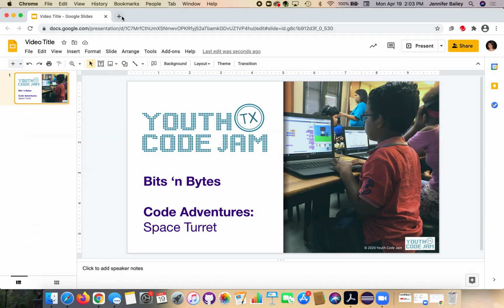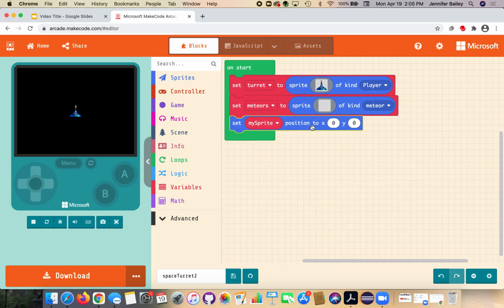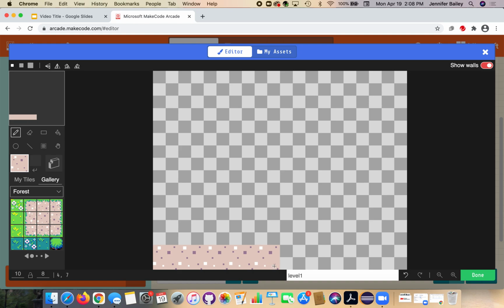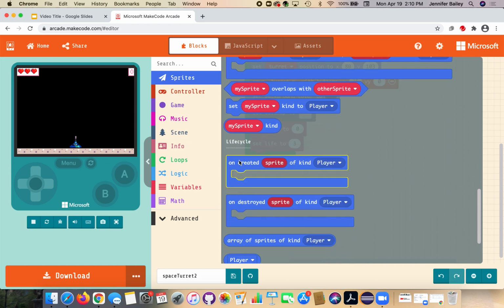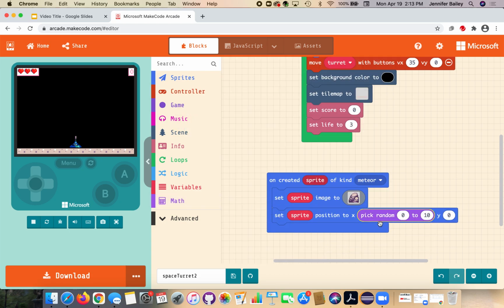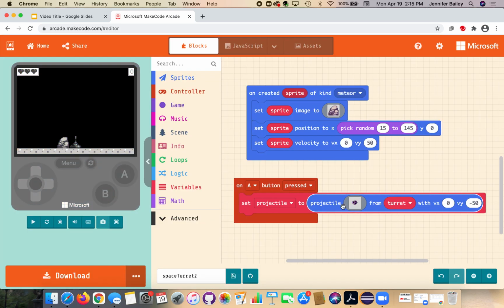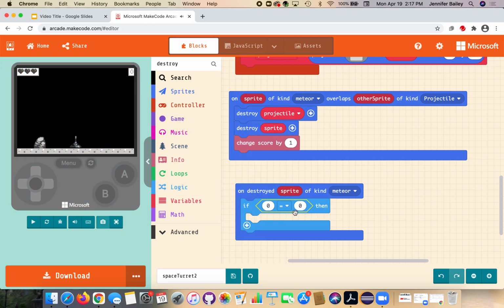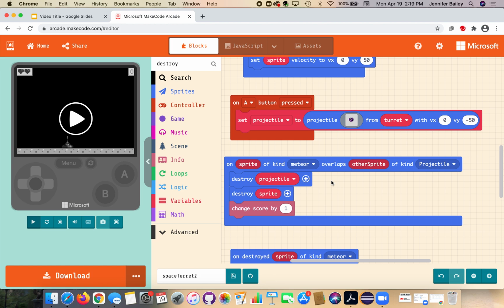Space Turret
The starbase is under attack from a rogue cluster of meteors. You are the last lineof defense to blast them out of the sky. In this program, we will create a game that will create new clones of a sprite, make sprites move, shoot projectiles, and interact with each other.